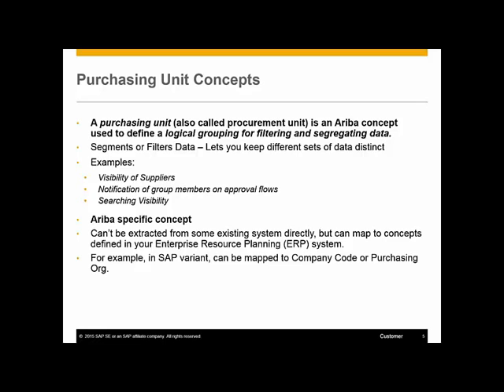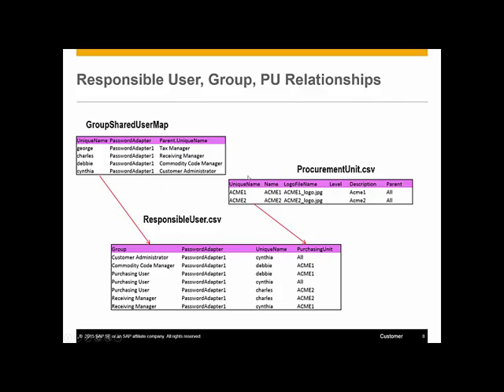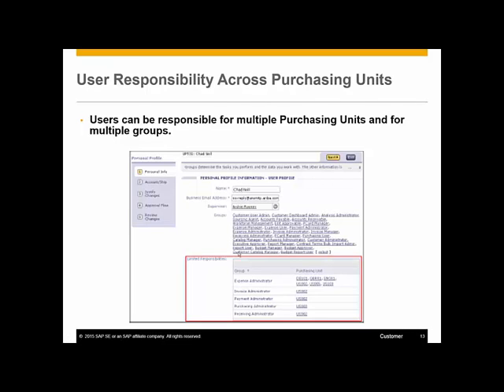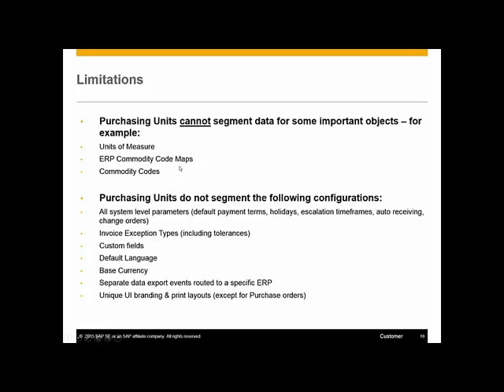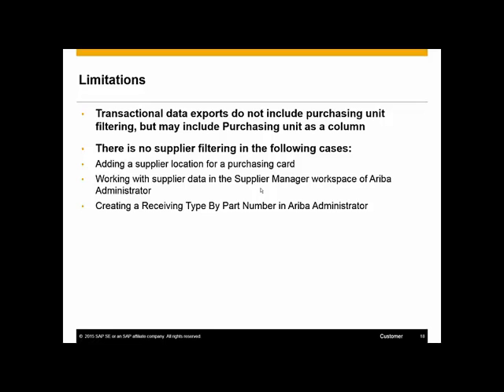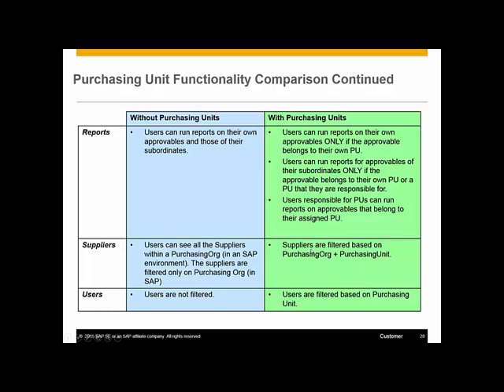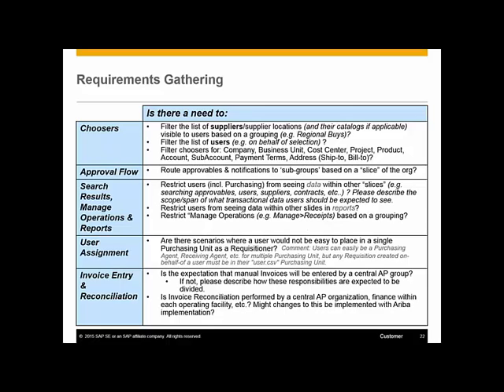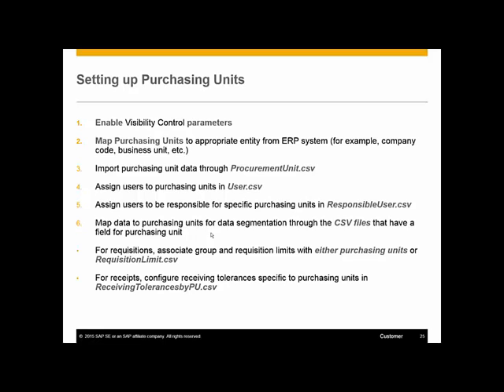SAP Ariba P2X Purchasing Units Overview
This recording will provide the viewer with an overview of the Purchasing Unit functionality in SAP Ariba P2X.  This includes the purchasing unit concept, purchasing unit functionality and what it can drive, limitations, how to implement purchasing units, and a discussion to assist in deciding if implementing purchasing units would be right based on your system requirements.